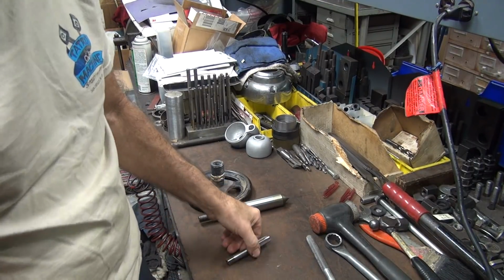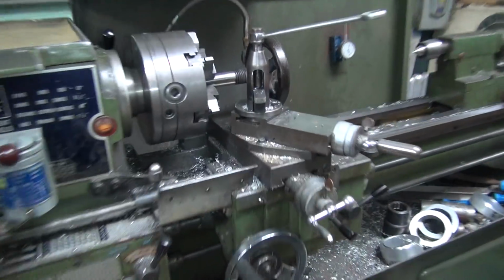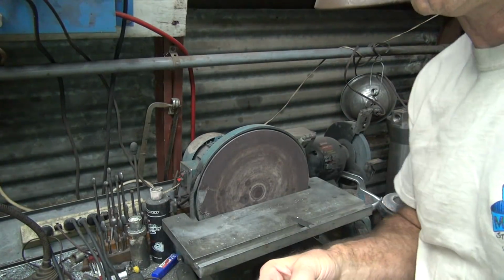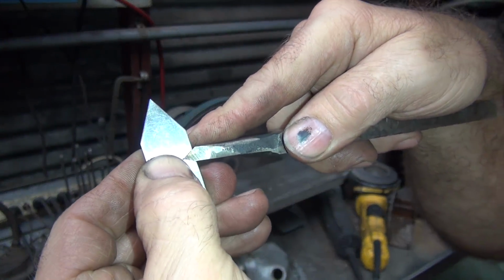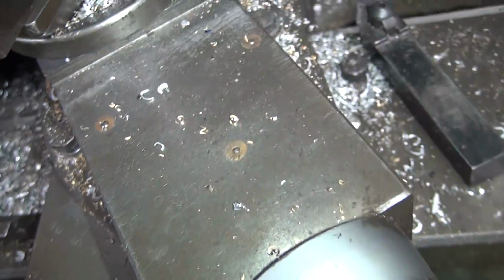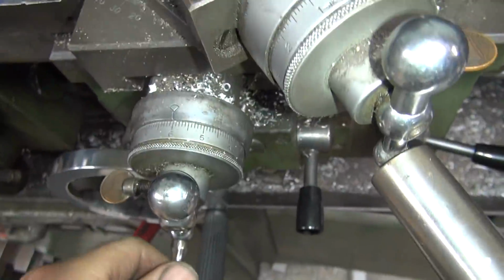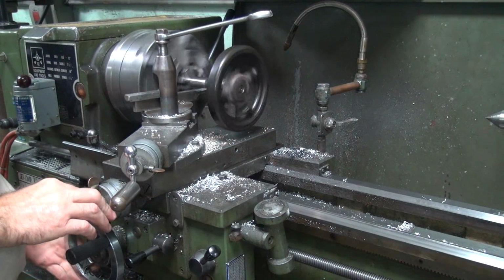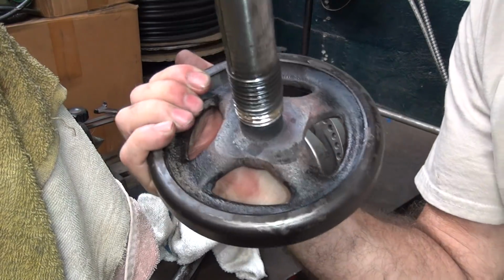#109 1990's evo lowerend 80ci 96ci motor rebuild harley fxr softail dyna by tatro machine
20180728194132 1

here we go again. lets assemble two different evo parts motors and see what we get. some parts fit and some don't. here is how i make it all work.
tatro